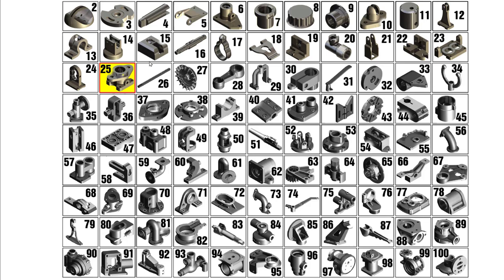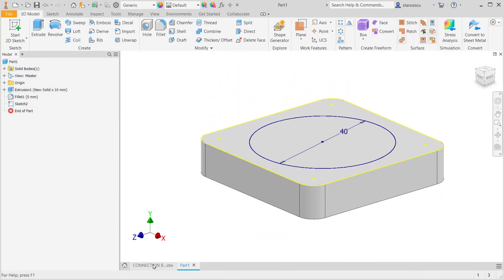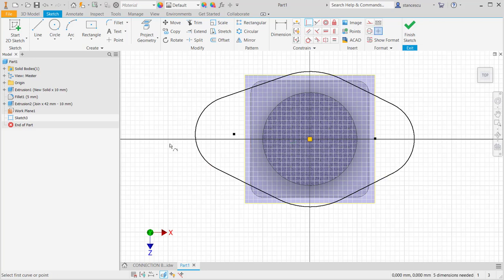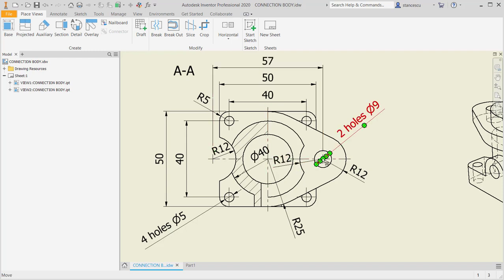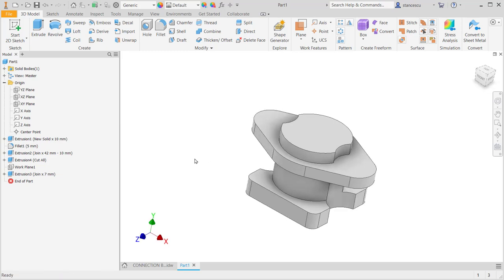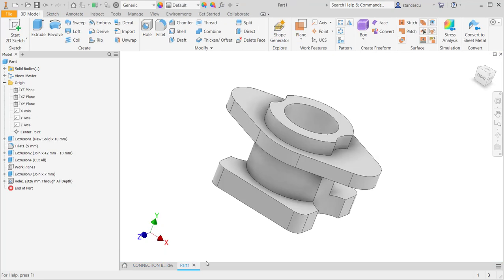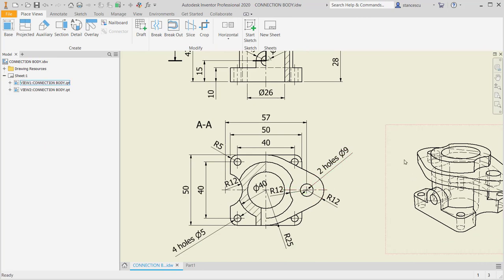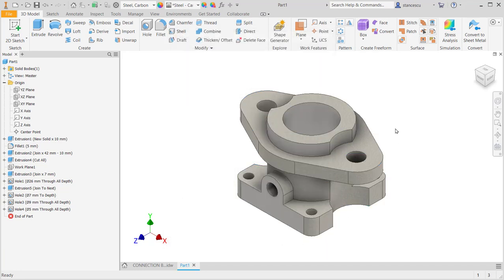Tutorial Inventor - 065 CONNECTION BODY (Part-025)